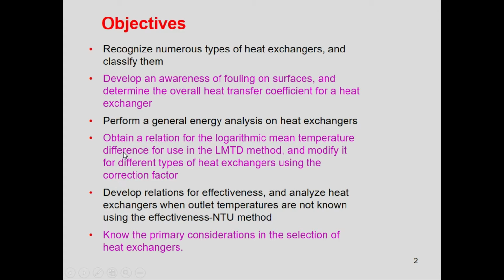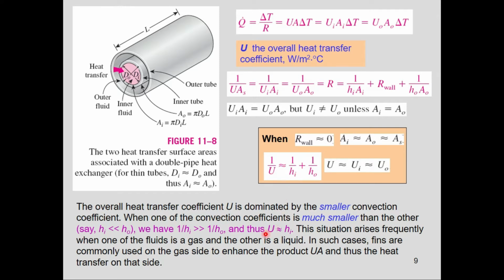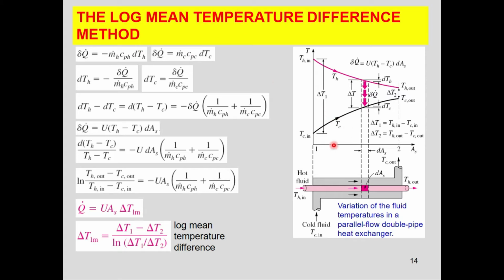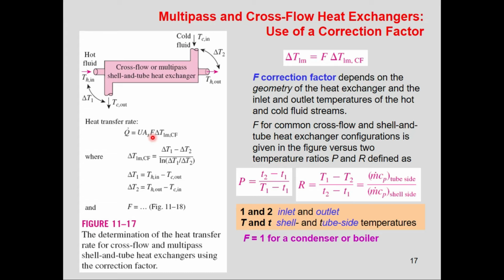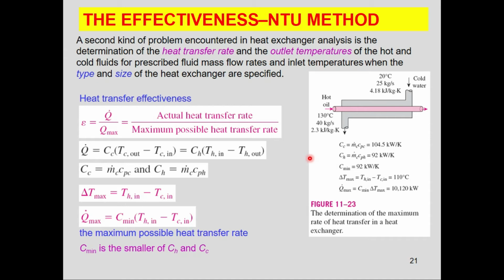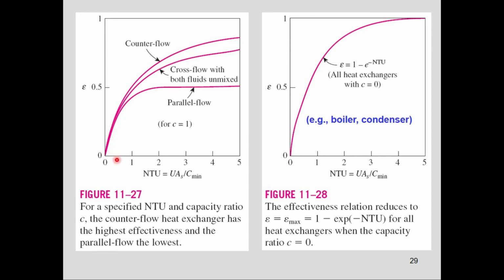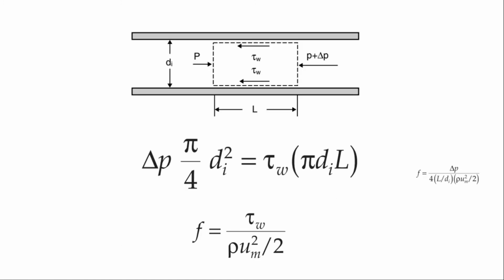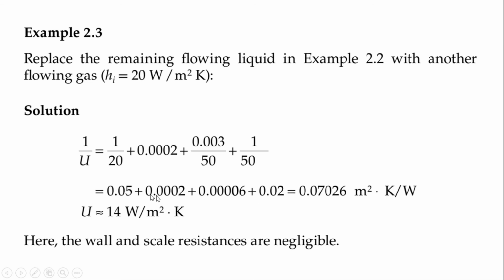Process Heat Transfer - Lecture 5 - Part 2